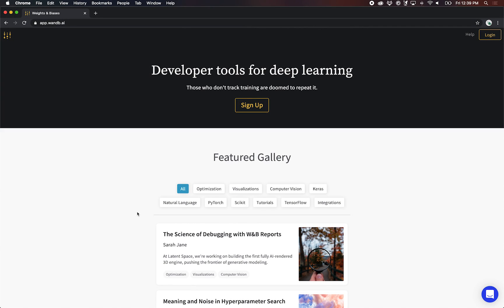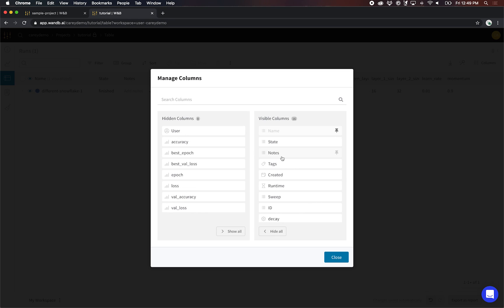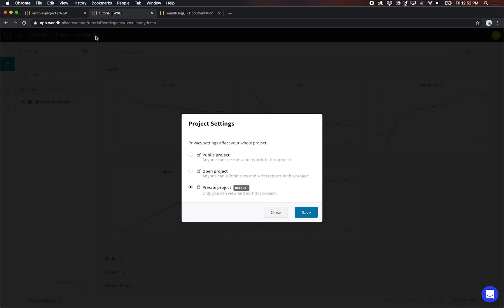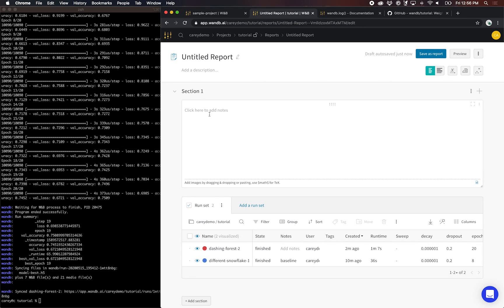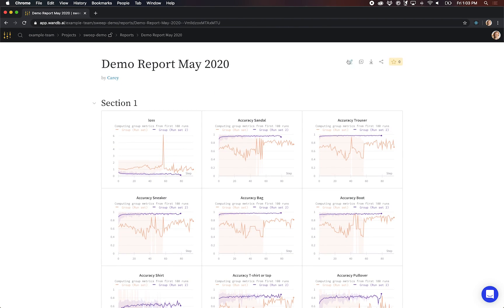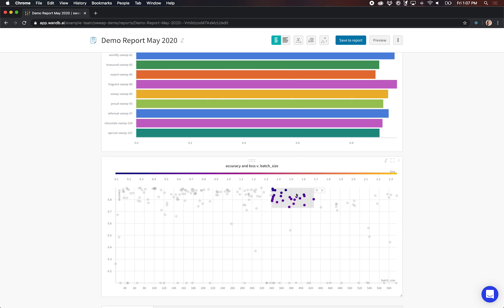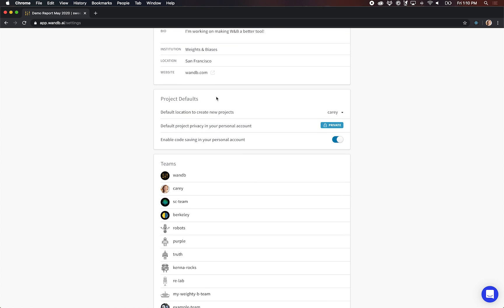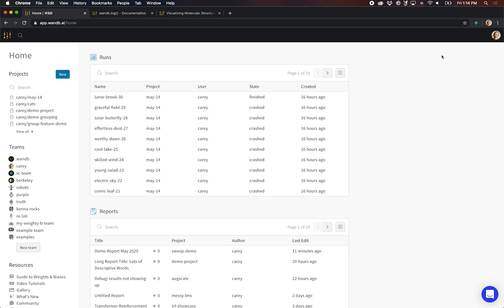Welcome to Weights & Biases - Introduction Walkthrough (2020)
Learn how to use Weights & Biases for machine learning experiment tracking, visualizations, and sharing results. I'll walk through how to:
- Create a new W&B account at app.wandb.ai
- Run your first experiment
- Visualize results
- Create a report